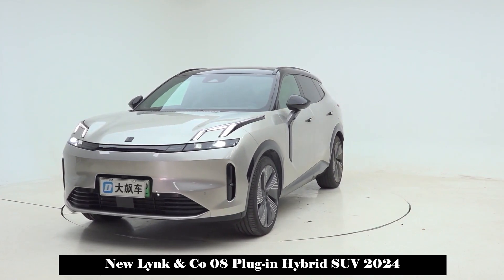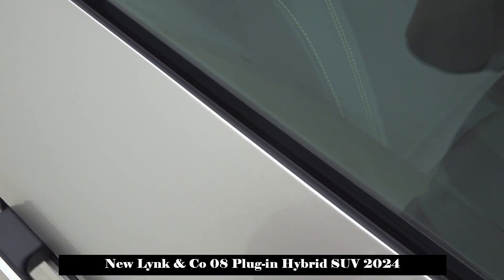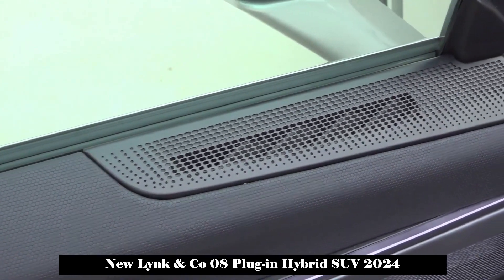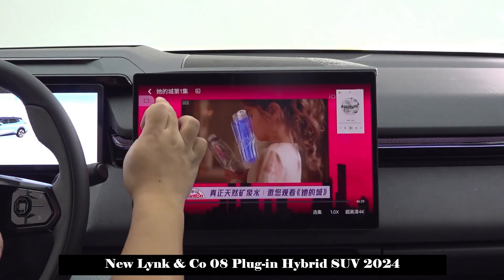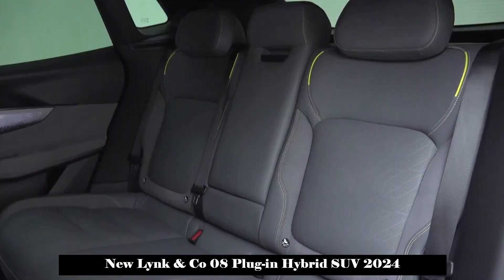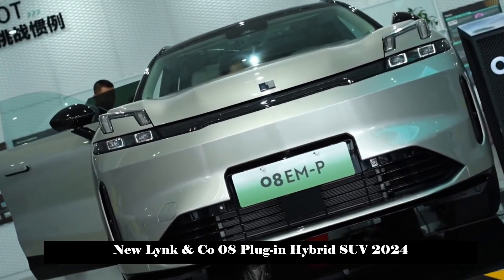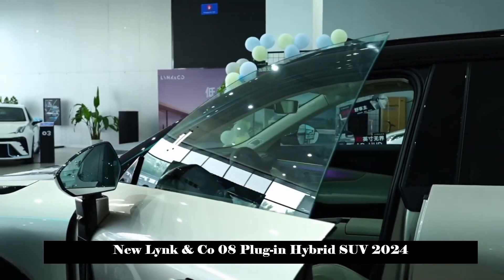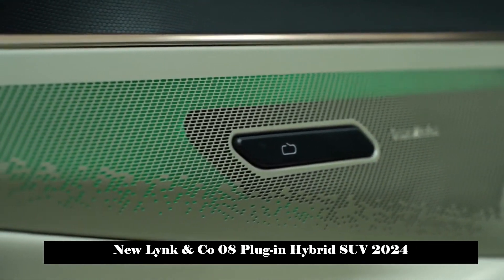Limited Time Price 199.800 Yuan,Comprehensive Range 1400 Km,New Lynk & Co 08 Plug-in Hybrid SUV 2024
Lynk & Co 08 has been officially launched, priced at 199,800 for a limited time. It is supported by Meizu and has a range of 1,400 km.

On the evening of September 8, Lynk & Co's new plug-in hybrid mid-size SUV, Lynk & Co 08, was officially launched. With a total of 5 models, Lynk & Co 08 is the first model based on the new generation CMA Evo architecture, adopting Lynk & Co's latest family-style design language, equipped with Meizu Flyme Auto vehicle system and EM-p super plug-in hybrid . CLTC operating conditions pure Electric range is 245 kilometers and comprehensive range is 1,400 kilometers.

Appearance is an advantage that cannot be ignored for Lynk & Co 08. It adopts The Next Day design language and was designed by Lynk & Co's Swedish Style Centre. Ji is similar to Krypton's style and perfectly integrates technology and design. The unique split headlight design and the harmony of the upper and lower two colors emphasize the feeling of luxury. In addition, it is equipped with frameless doors, hidden door handles, frameless exterior mirrors, low wind resistance wheels, full-length taillights and a rear diffuser, emphasizing the feeling of luxury.

More importantly, the detailed design of the Lynk & Co 08 has powerful functional features: While the vehicle is charging, the LED daytime running lights can display a breathing light effect, and the light strips can also flash as a welcome light when the user approaches the vehicle.

The side fenders are equipped with a "technological totem" display screen, which is divided into three sections according to the different needs of lighting, lidar and sensors, and can realize multiple functions such as external interactive displays, lidar and external welcome lights.
In terms of size, the length, width and height of the Lynk & Co 08 are 4820/1915/1685 mm respectively, while the wheelbase is 2848 mm. The entire series adopts five-seat layout and supports 4/6 tilt.

Lynk & Co 08 adopts a minimalist design style in the interior; It is equipped with a 15.4-inch movable wide screen, 12.3-inch full LCD display, flat-bottomed multi-function steering wheel, pass-through air conditioning outlets and air conditioning outlet. The pocket-type gear mechanism adds a technological atmosphere. The design on it is quite eye-catching.

The most popular feature for Lynk & Co 08 is that it is equipped with the Meizu Flyme Auto vehicle system. This system is based on the Meizu Flyme system. Its biggest feature is that it can be connected to mobile phones without any problems. At the same time, its operating logic is similar to mobile phones, the interface design is quite simple, all are based primarily on graphics and are suitable for a variety of applications.

In terms of hardware, the system integrates China's self-developed 7nm automobile-grade chip "Dragon Eagle One". The computing power reaches 16TOPS, which is equivalent to twice that of the Qualcomm Snapdragon 8155 chip. It supports 5G network and all-wheel drive.

Configuration is also one of Lynk & Co 08's key competitive areas. It is equipped with a 16-channel Harman Kardon audio system with 23 speakers (equipped with headrest speakers), 1,600 watts.

In addition, the Lynk & Co 08, as well as the lowest model, is also equipped with a 92-inch unlimited AR-HUD, which can create an AR giant screen cinema with a viewing distance of 10 meters when parking.

At the same time, Lynk & Co 08 comes standard with an L2 level assisted driving system (16 high-precision sensors), adaptive far and near headlights, 540-degree panoramic view with transparent chassis, electric trunk, full panoramic sunroof, privacy glass, leather seats, front Luxury configurations such as seat heating/ventilation/massage, heated steering wheel, four-zone voice wake-up, 5G network, multi-color ambient lighting, mobile phone wireless charging and rear seats with independent air conditioning outlets are truly high quality for the entry level.

  The power system of the Lynk & Co 08 is also a key selling point: it is equipped with a plug-in hybrid system consisting of a 1.5T four-cylinder engine and three electric motors (P1+P3+P4).

In addition, all models support fast charging and slow charging. In fast charging mode, it takes only 28 minutes to charge from 30% to 80%. It also supports 3.3kW external discharge power.